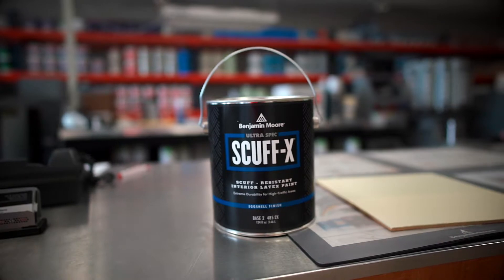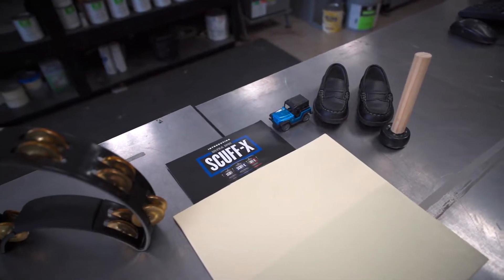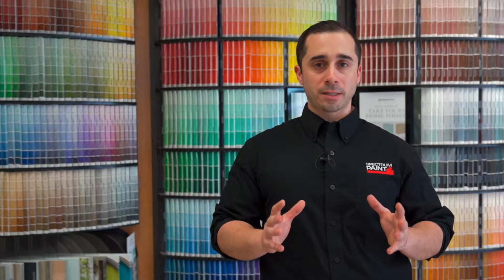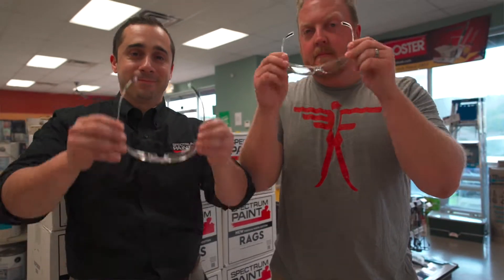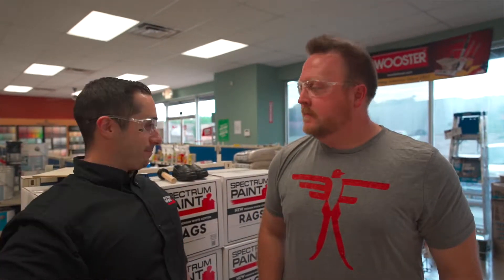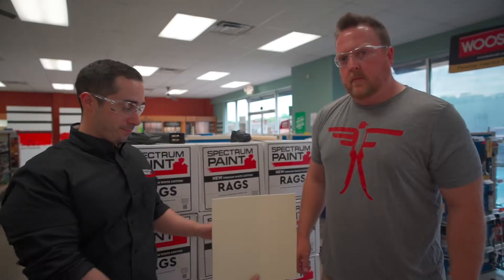Scuff X Spectrum Paint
Rise Visual Produces video to suit any need, cinematic tours are able to showcase your property in a fresh perspective that will awe your customers - using smooth movements along with aerial video, all utilizing 4K and its full capability.
People are more likely to watch video versus other forms of content, let us help you stand above the rest with beautiful video production.

What we use our kit:
Camera Bag
My Camera
My Stabilizer
Our Drone
ND's For Drone
Main Lens Wide
Main Dope BROLL Lens
Amazing 24-70 Lens
Our 3 legged toy